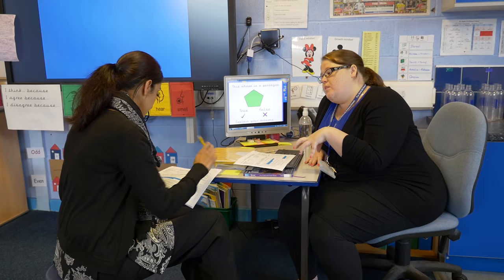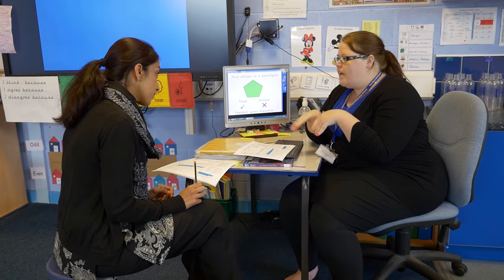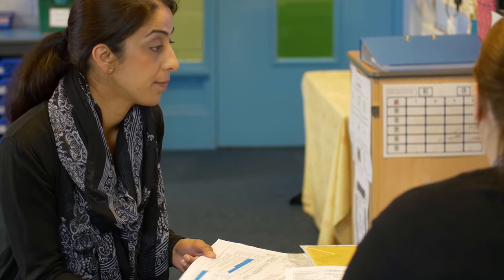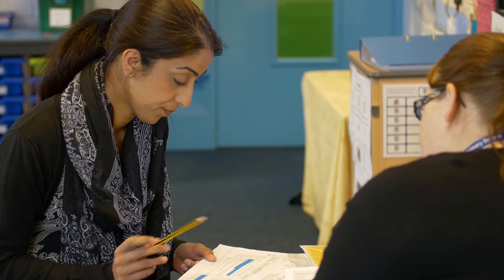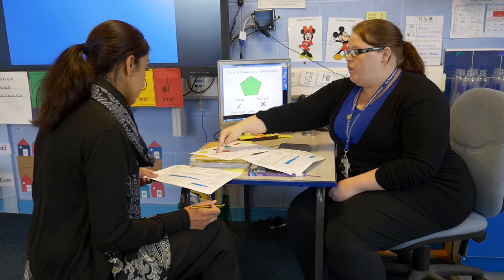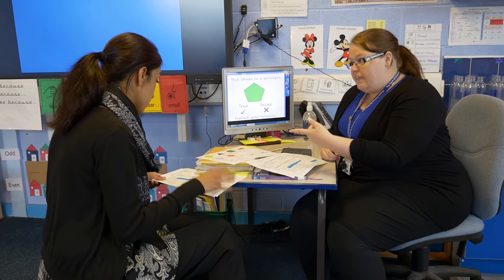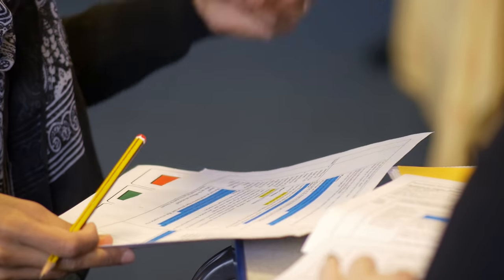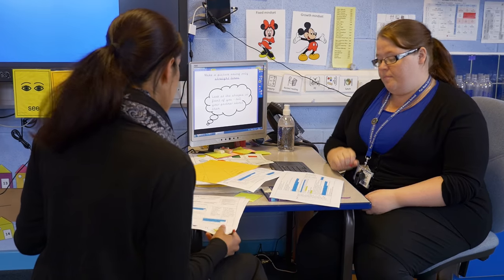5.2: Ensuring TAs are prepared for lessons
This video focuses on the evidence for best practice in making sure that teaching assistants are prepared for lessons.